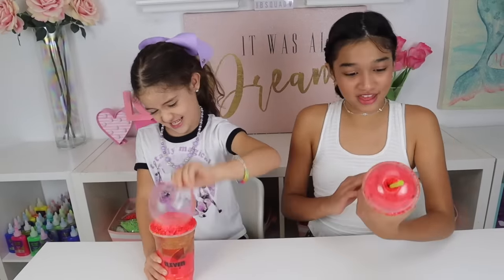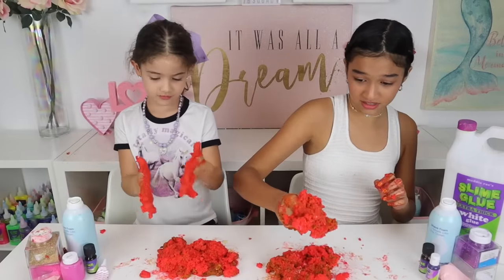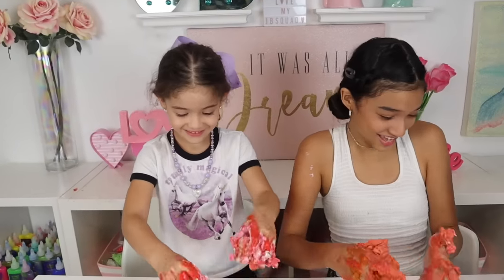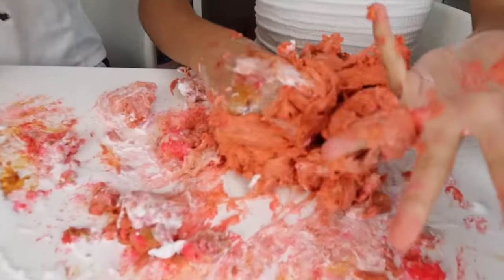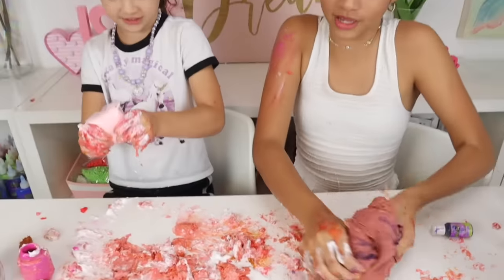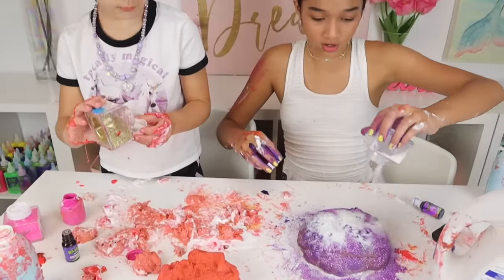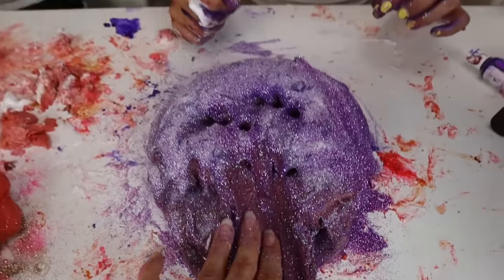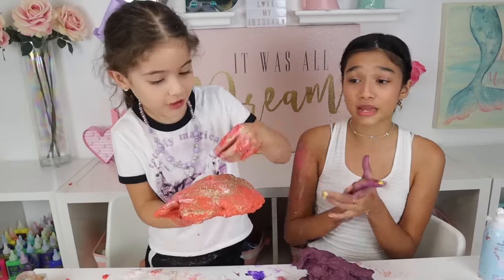FIX THIS SLURPEE SLIME CHALLENGE!|JasmineandBella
Jasmine and Bella fix melted gross old cloud slime in a 7 eleven slurpee fix this slime challenge! Will jasmine and Bella be able to fix this slime and make it pretty again? Or will it be a slime fail? They will also be timed to fix slime! Will they be able to fix it? Have you ever fixed ugly old slime? We hope you enjoy this fun slime challenge! :)